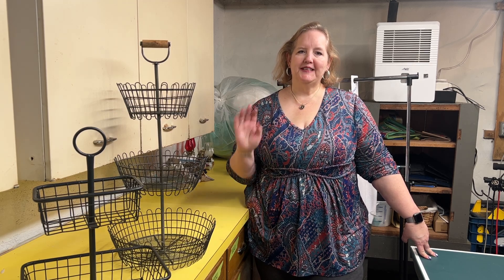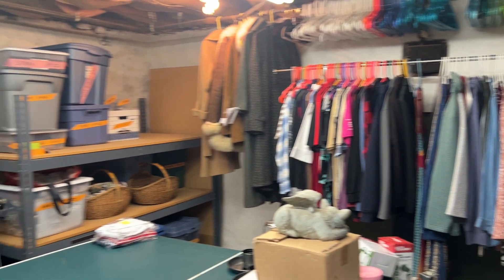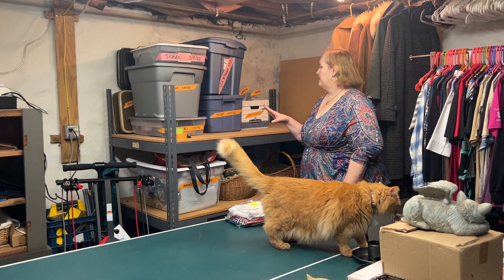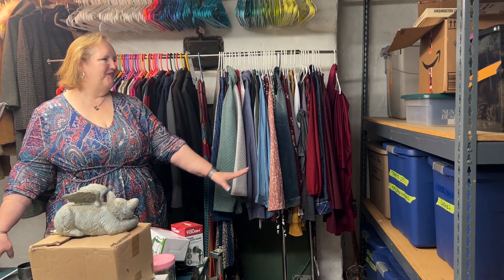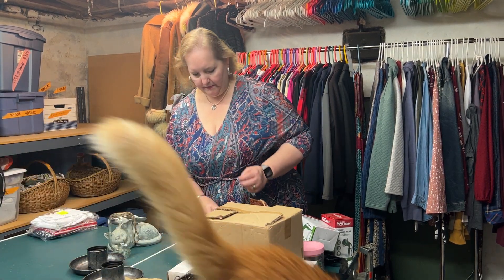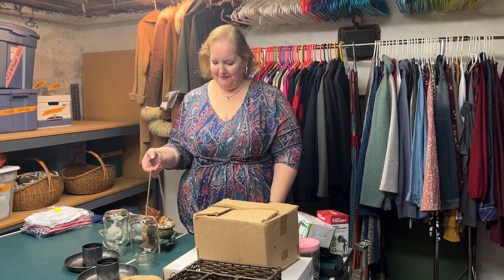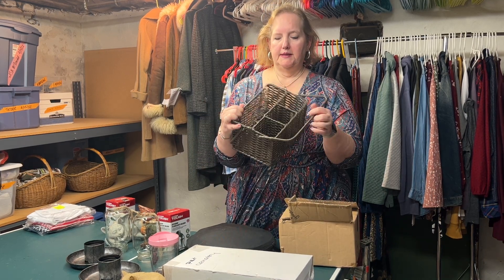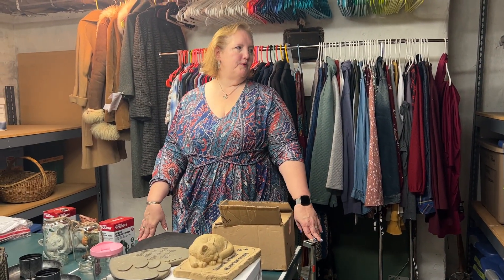2022.06.03 Breakfast at Tiffany's Behind the Scenes - Episode 31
Welcome to Breakfast at Tiffany's! Tune in to hear about the goings on this week in Tiffany's Treasures and Trinkets. Today we show you all our "to be listed" room and a few of the items we are photographing today to be listed very soon.